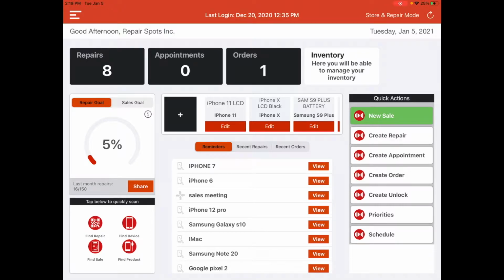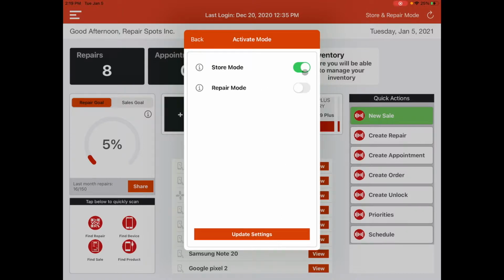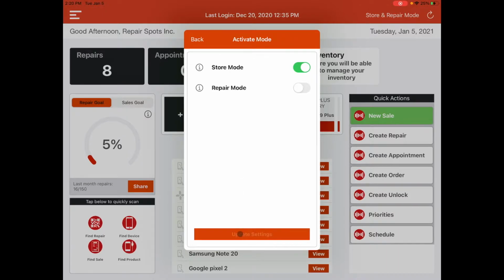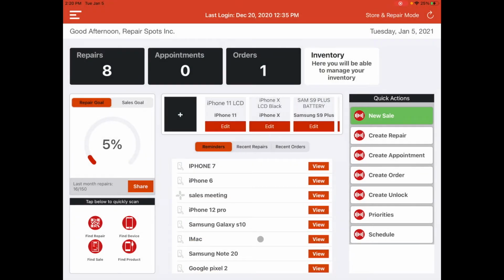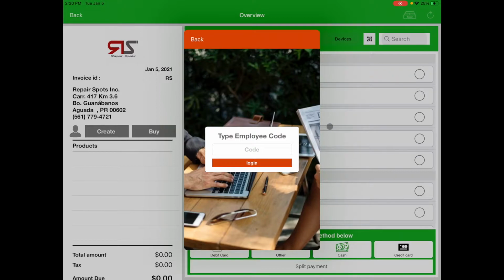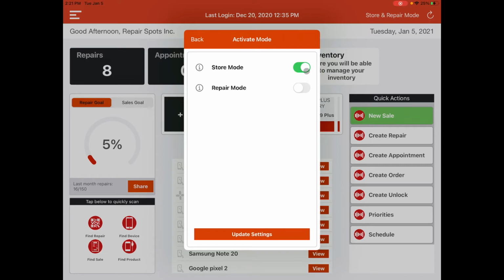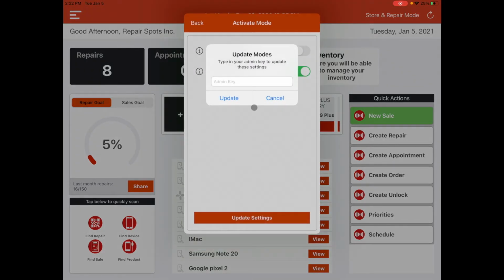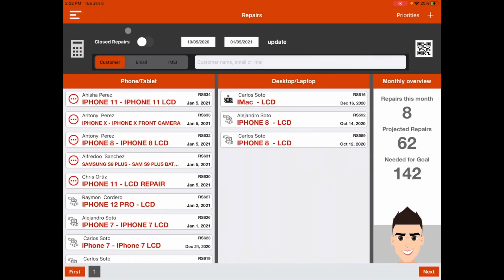Store and Repair Mode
In this video we will guide you on how to enable Store mode and Repair mode. We also explain when to enable each one and the purpose.